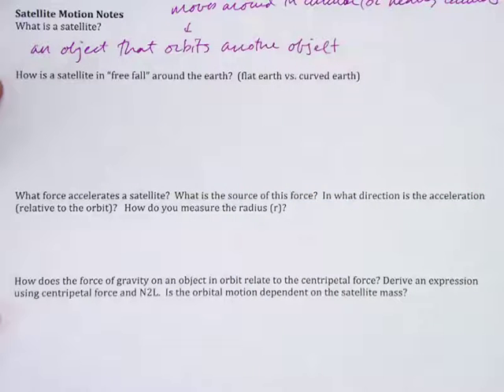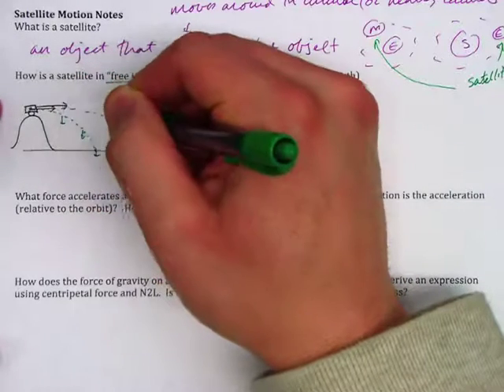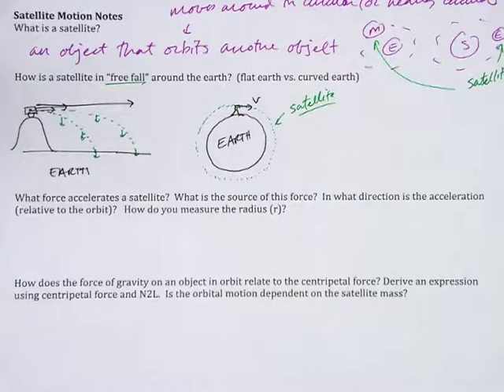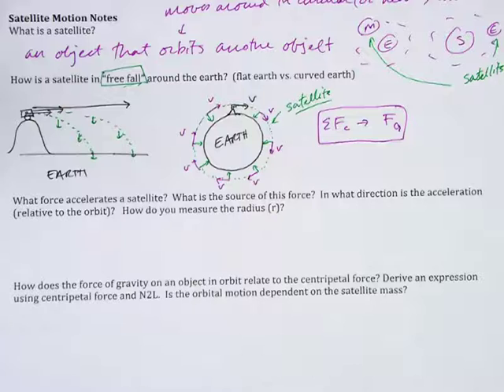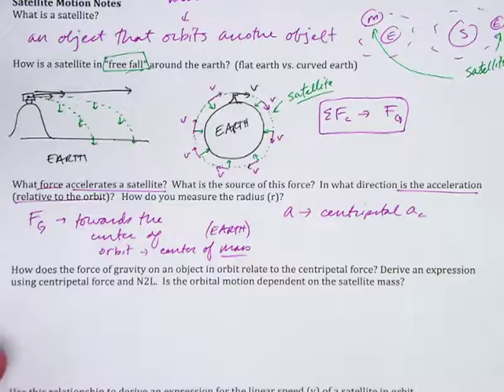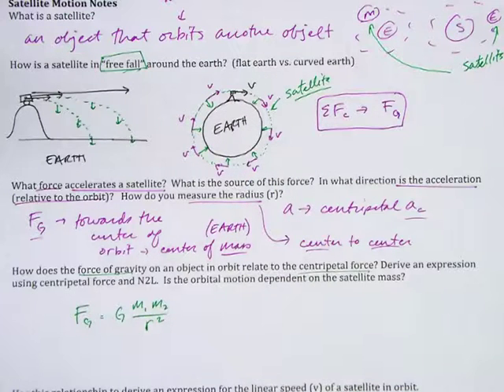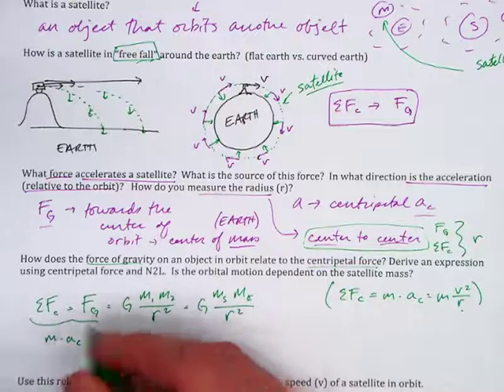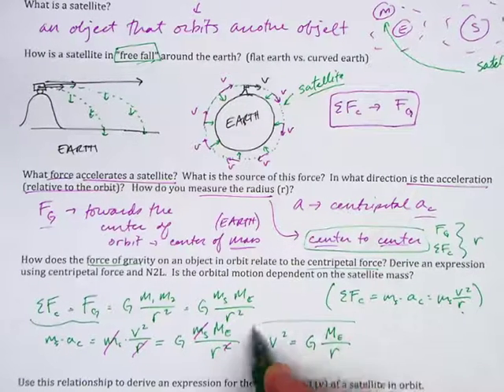7 15 Satellites Part 1